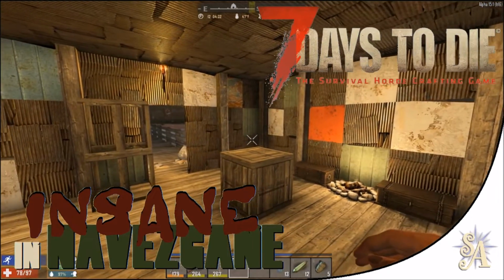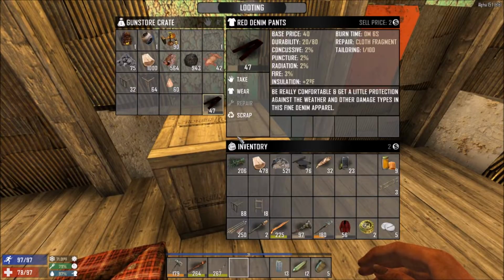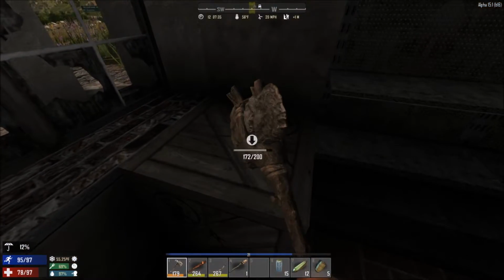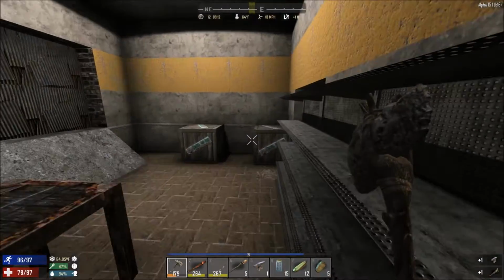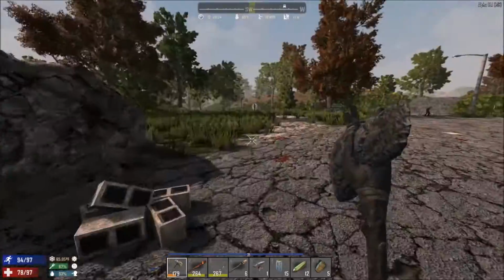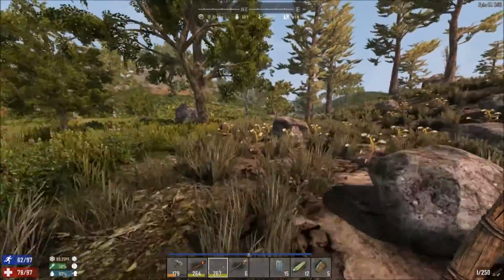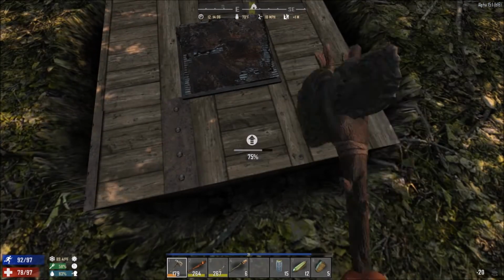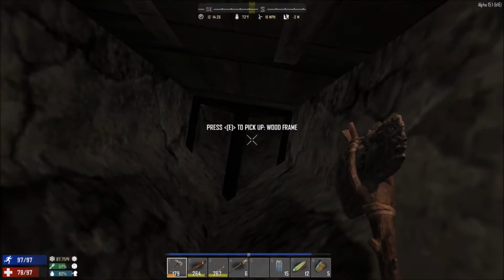7D2D: Insane In Navezgane #12 - A Good Day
Once more adopting a policy of combat-avoidance, we take a profitable trip to Workin' Stiff toolstore, loot the shack we 'liberated' in the previous episode, and work on our underground safe-room ahead of the 14 day horde.